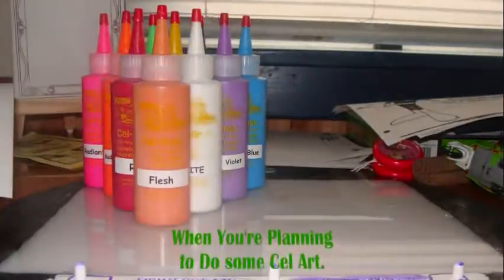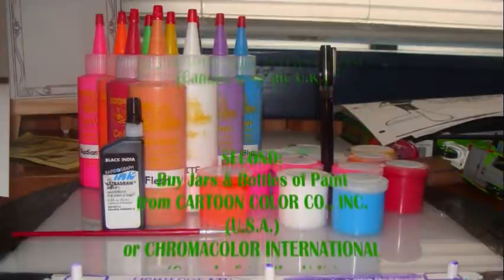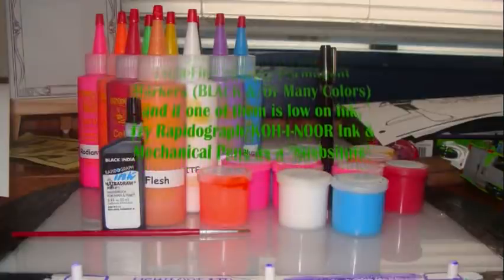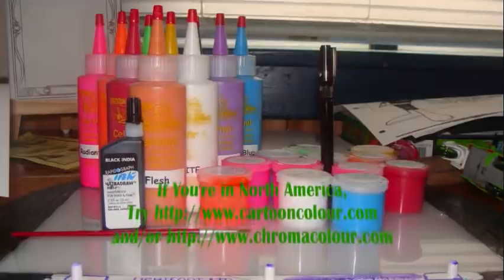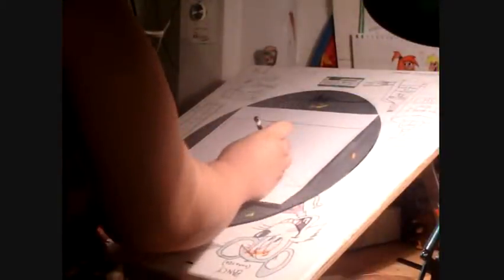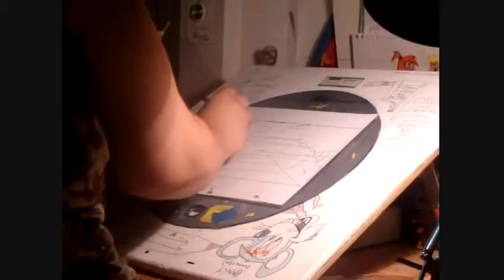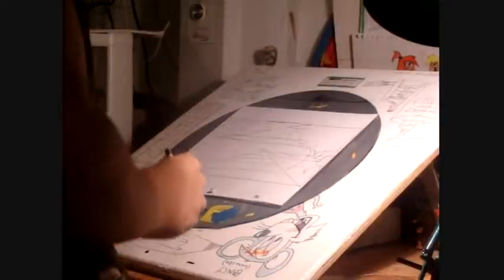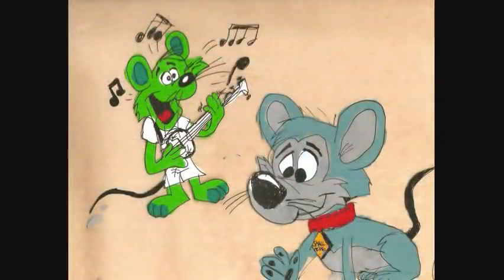Mike Iggy presents The Trace & Paint PROCESS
For TheCartoonistLife and all other Student Animators,
Amature Animators & Animation Hobbyists (Like Jan-Eric Nystrom)!

If You're Planning to Do some Cel Art, always start with
a pencil & a piece of paper (12-Field, 10-Field or 16-Field)
from your average Animation Supply Store (s)
To Copy the Drawing onto a cel, place the cel onto
the pencil drawing and trace it with a thin-pointed
permanent marker or a Rapidograph/KOH-I-NOOR
Drafting Ink Pen to make the outlines on
the front of your cel then...

...paint it on the reverse side of the cel with this
special paint called "Vinyl-Based Acrylic" you can
get this @ Cartoon Colour Company nor would
you buy some @ ChromaColour International!

When the Paint quickly dries, you are ready to
place it in an photo frame (just your Cel Art's size)
and sell it to a friend of yours!

IF YOU'RE IN ONE OF THE MOST INTERNATIONAL COUNTRIES
OUTSIDE OF NORTH AMERICA (i.e. England and Japan), Try